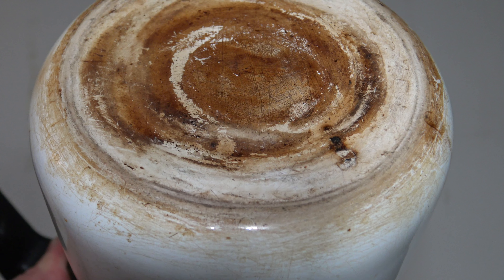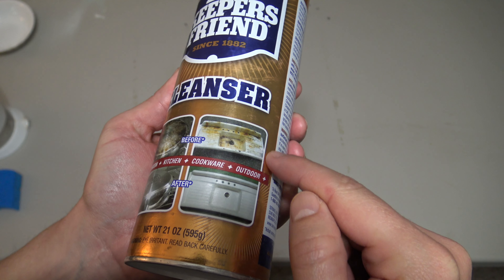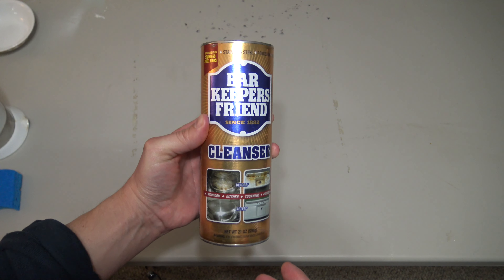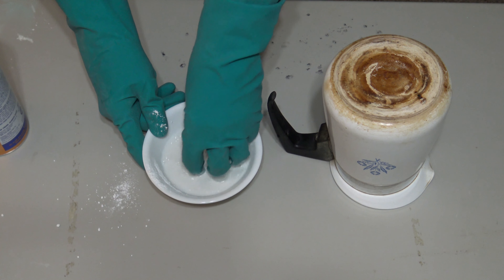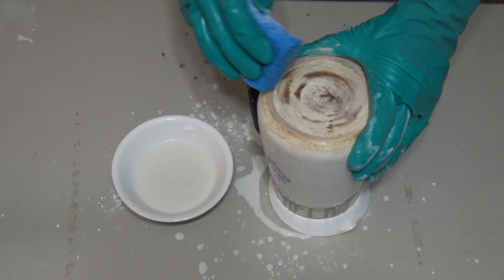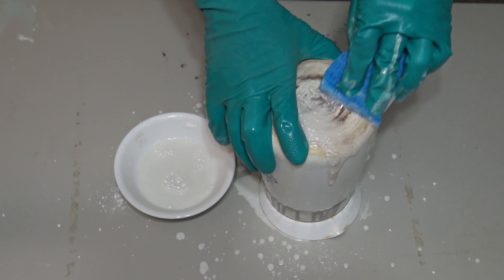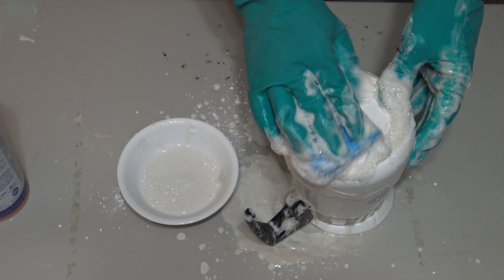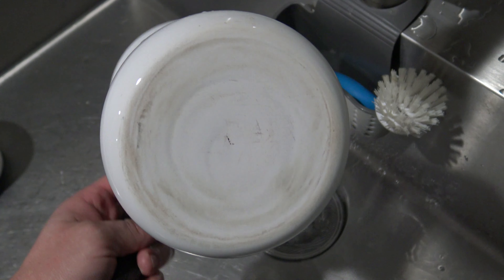Time-Tested PROVEN Way to Clean Pots & Pans!! 💥 (INCREDIBLE)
In this video I'll show you how easy it is to shine up and clean the outside of your pots and pans.

If you spend a lot of time cooking in the kitchen than you know your cookware can burn, get stained overtime and accumulate a grimy char on the bottom. And some of those pots and pans are quite expensive. Well, with this method you will be able to keep them shiny and in tip top condition!!